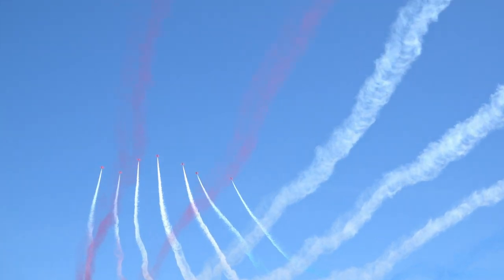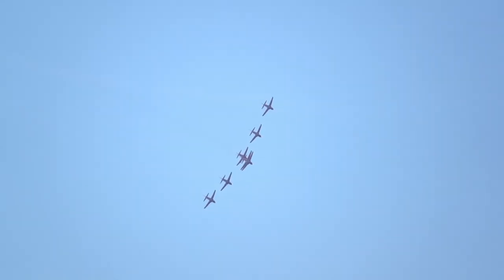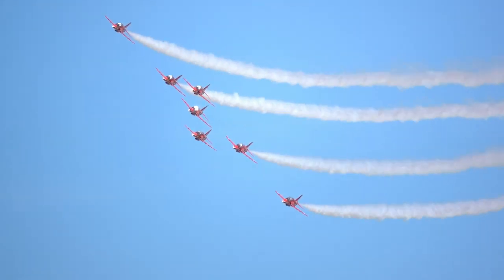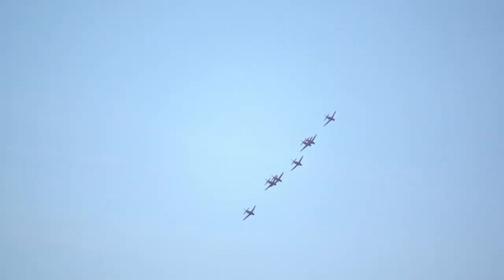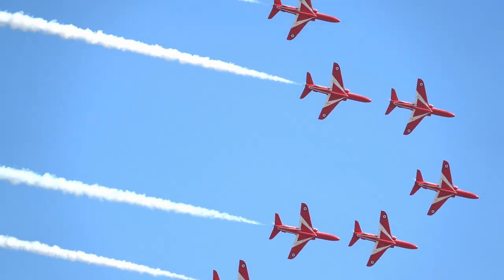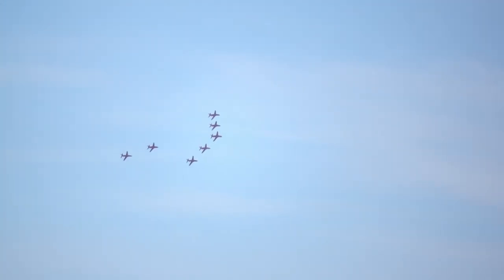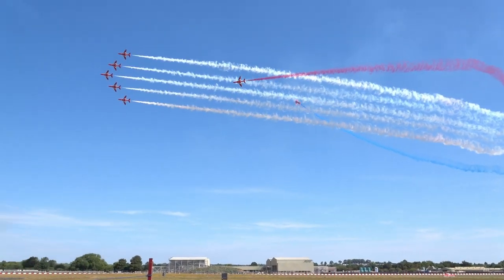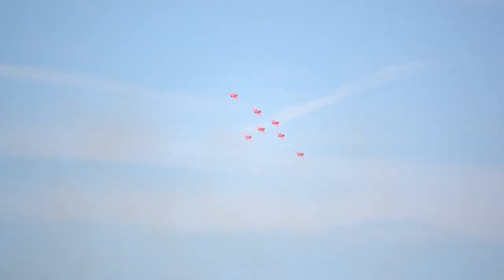Red Arrows - Royal Air Force - RIAT 2022 - Aerobatic Display and Photography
This is the July 16, 2022 aerobatic display of the Royal Air Force Aerobatic Team, The Red Arrows. The team is based from RAF Scampton (during the time of the event, they now moved to RAF Waddington). This event took place at the Royal International Air Tattoo 2022 in RAF Fairford, UK.

RIAT 2022 is my first airshow to do video filming during an airshow. Im still new to the hobby. Started photography in February 2022. Took some practice photo in Midlands Air Festival and Cosford Airshow.

All videos and photos are mine. Shot using Sony Rx10m4 with external mic in 1080p resolution.  Photos taken in raw format and post processed in Lightroom.

-Mau